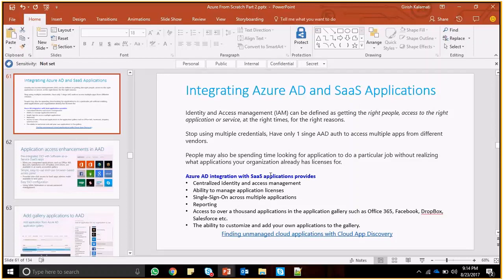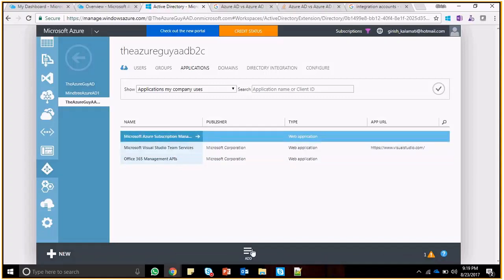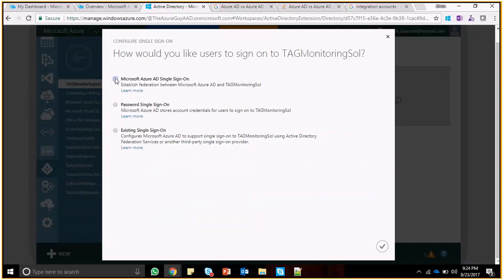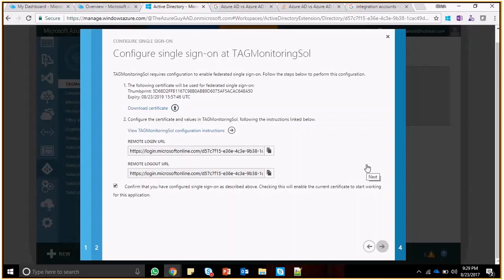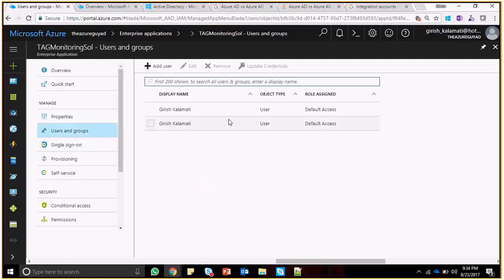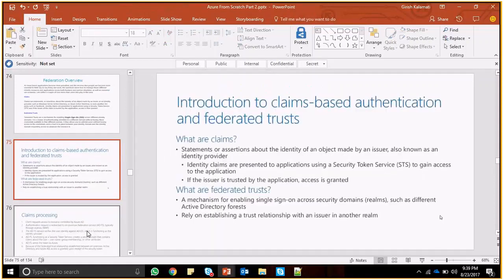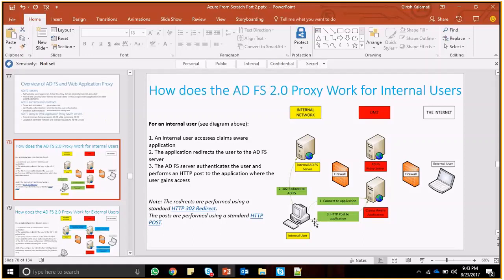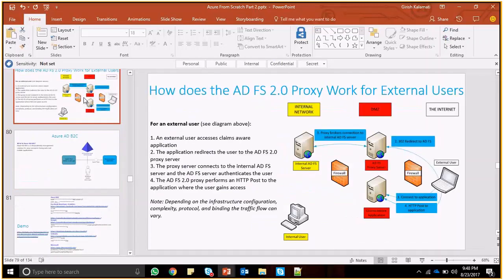#16 - Understanding & Working with Azure Active Directory - Part 4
Integrating Azure AD and SaaS Applications, Benefits of using SaaS Solutions with your products, Benefits of SaaS Solutions, Azure Marketplace, DropBox Integrations with AAD, New Relic Integrations, New Relic, Dropbox, Azure AD Enterprise Application, VSTS integration for Automated Builds, Federation Overview, Claims, Single Sign On, Federated Trusts, Claim based authentications, Federated trusts, Claims Processing, Web Application Proxy, ADFS Proxy, ADFS 2.0 Proxy, How does ADFS proxy works for internal users, How does ADFS proxy works for internal users